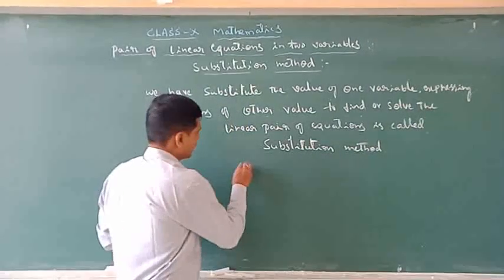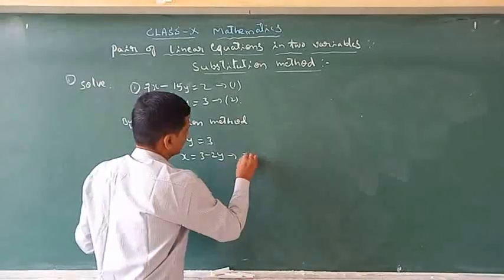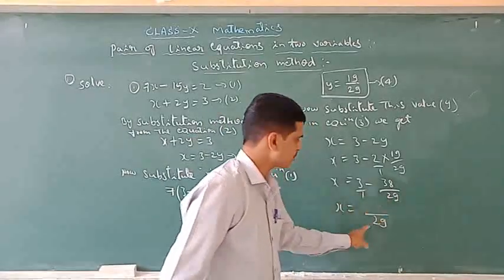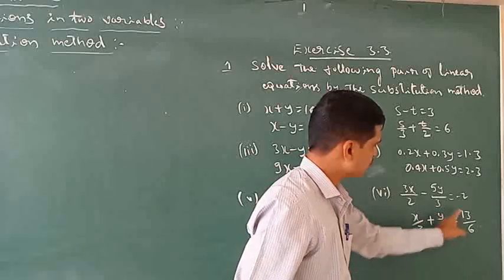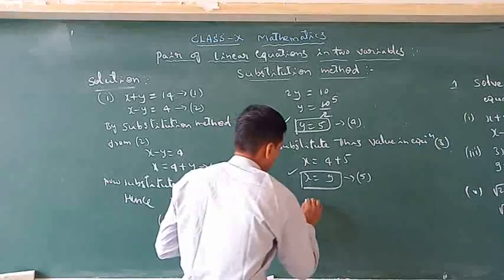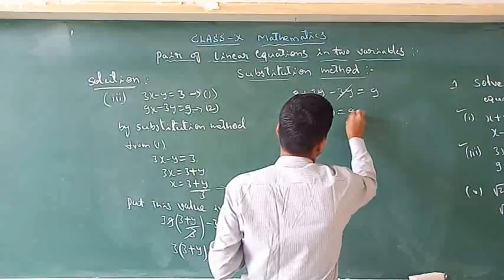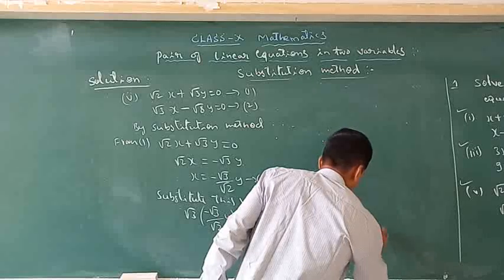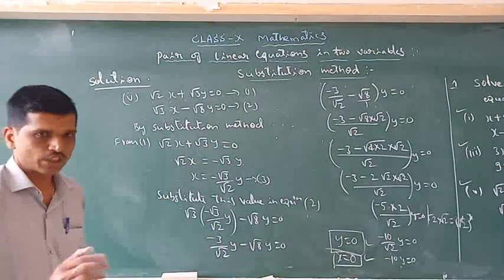KRCS-Prabhu R presents Pair of Linear Equation in two variables -Substitution Method for class 10